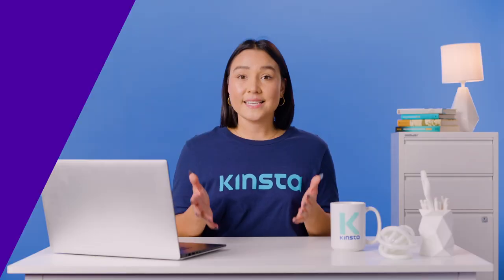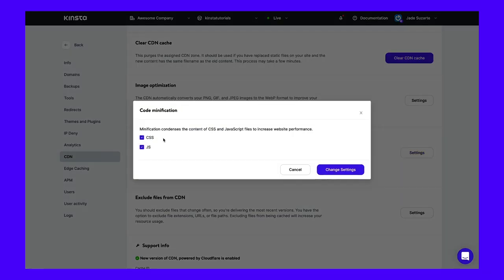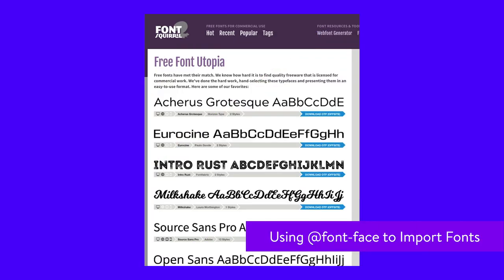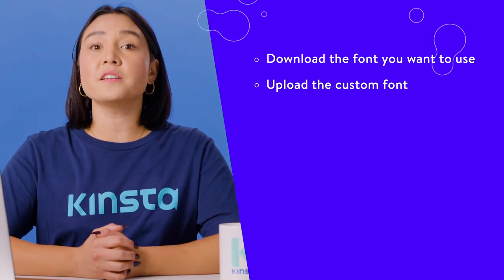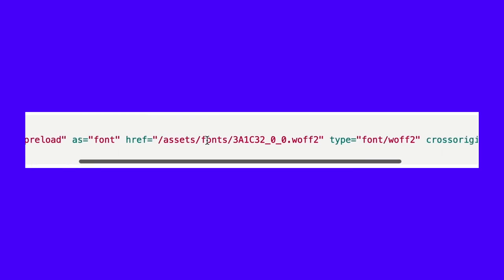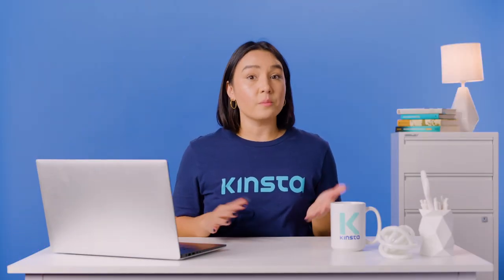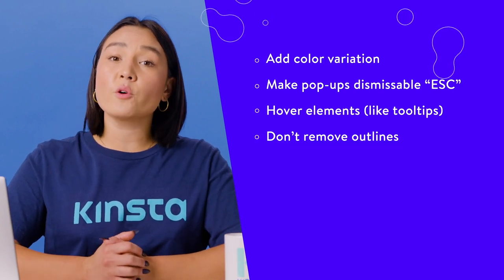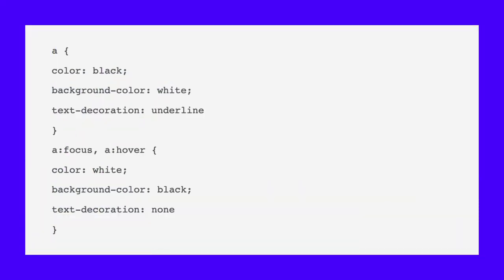14 CSS Best Practices for Beginners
Keep this guide handy as you get started with CSS 🤓

When you’re getting started with web design, a key element to making everything work properly and look how you want it to look falls in the hands of CSS. That’s short for Cascading Style Sheets, and they work by allowing you to style HTML elements in any way you want.

And while you can experiment with CSS in any number of ways – most often inline – there is a better way to go about it. And that falls in line with a series of best practices you should follow to ensure your code is functional, devoid of unnecessary bulk, and well-organized.

Today, we’ll highlight 14 CSS best practices for beginners, but even experienced professionals should brush up on the basics sometimes.

🕘Timestamps

0:00 Intro
0:54 Organize the Stylesheet
2:52 Inline CSS vs. External CSS vs. Internal CSS
4:07 Minify Your Stylesheet
4:29 Use a Preprocessor
5:15 Consider a CSS Framework
6:06 Start with a Reset
6:41 Classes vs. IDs
8:04 Avoid Redundancy
10:33 How To Properly Import Fonts
14:46 Make CSS Accessible
16:34 Implement Naming Conventions
18:41 Avoid the !Important Tag
20:01 Use Flexbox
21:25 WordPress Tip: Don’t Directly Modify Theme Files

📚 Resources